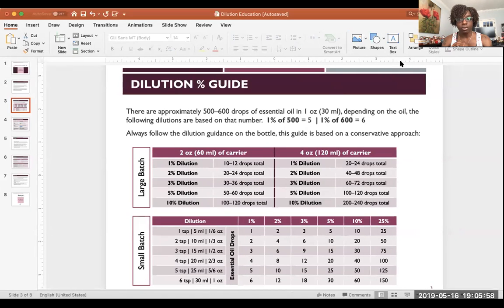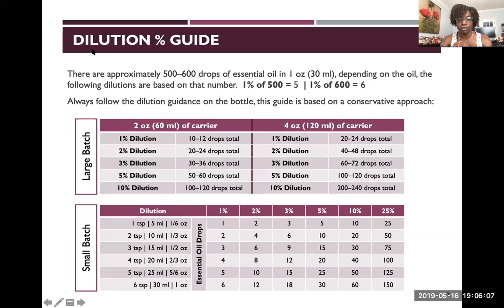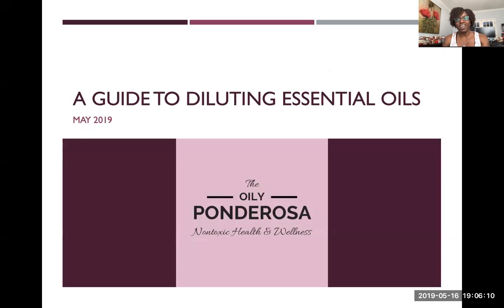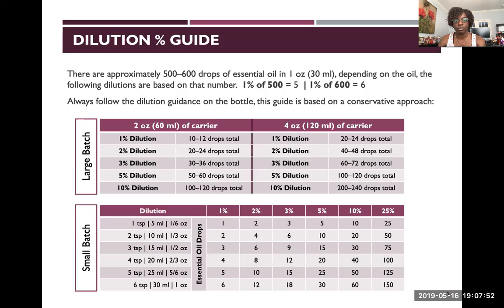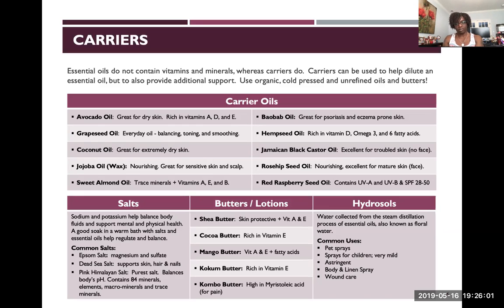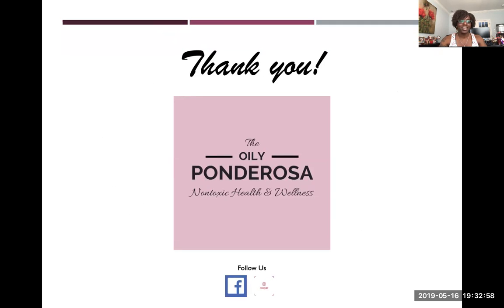A Guide to Diluting Essential Oils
Essential oils are highly concentrated, volatile substances. In order to be used safely, they should be diluted in another safe substance, like water, a carrier oil, or liquid soap.

There is a time and a place for Neat essential oil use, but dermal sensitivity is real! My goal for this class is to take the guess work out of diluting essential oils for you! You will learn what dilutions are appropriate and when, including no dilution or "Neat" use. Additionally,  after the class, if you're on my team and in my Facebook Group, I will posted a handy dilution calculator to make your oily life even easier.